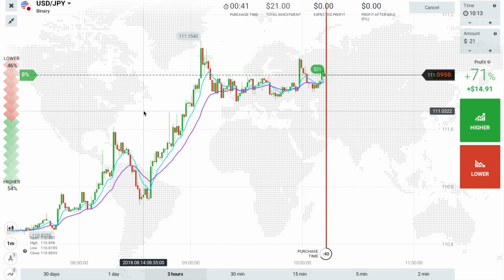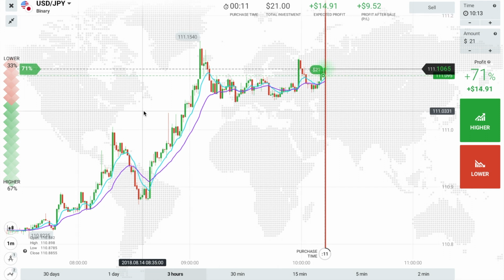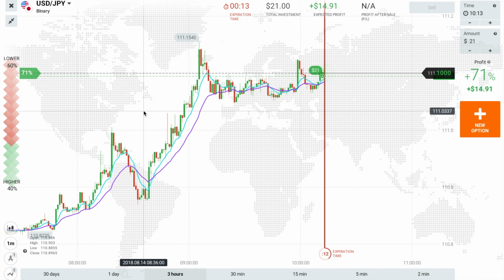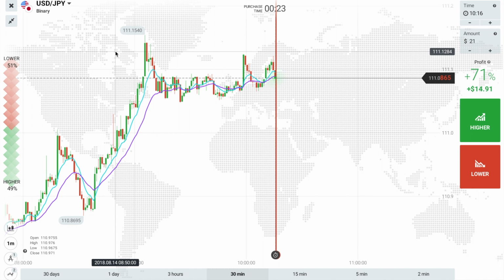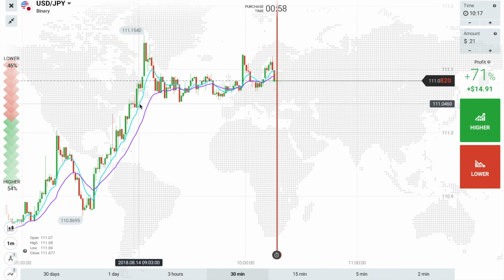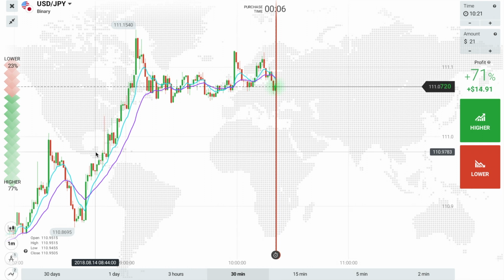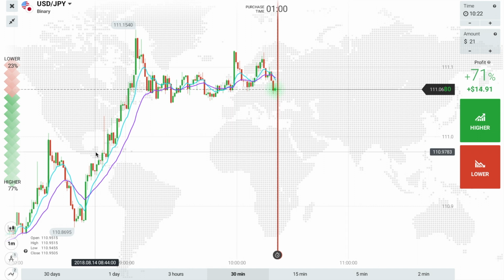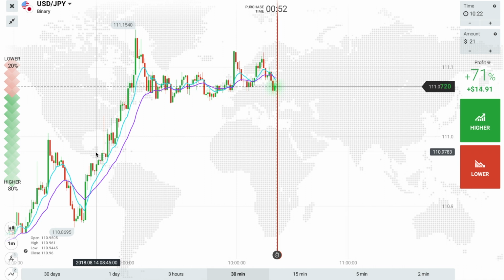Binary options martingale strategy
In this video we discuss Binary options martingale strategy.

A binary options strategy should give you a high win rate if it is a successful binary options strategy.

A martingale strategy, martingale system, martingale for iq option and martingale trading system will be explained in this video.

Binary options martingale